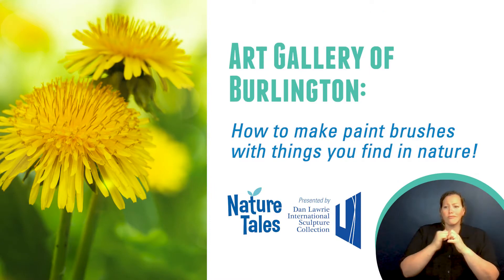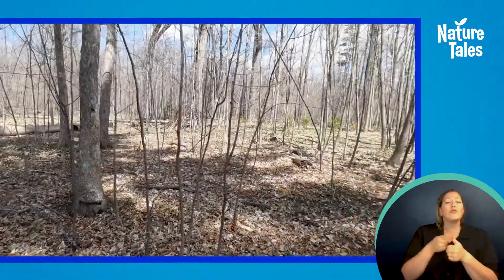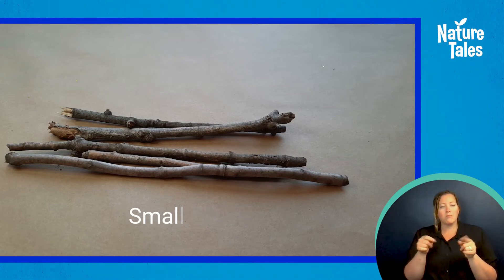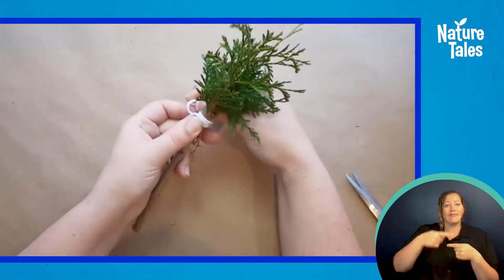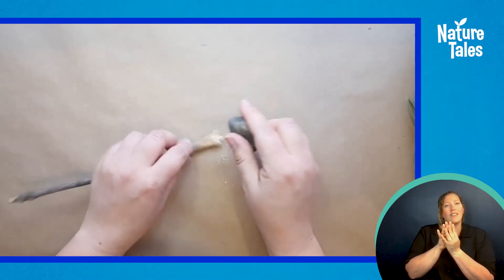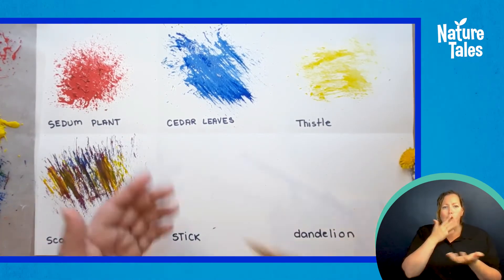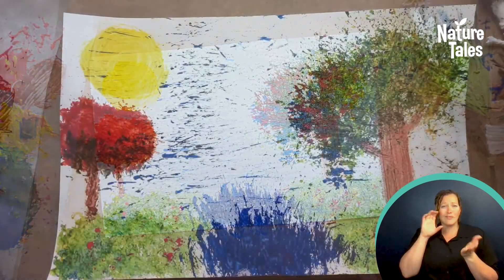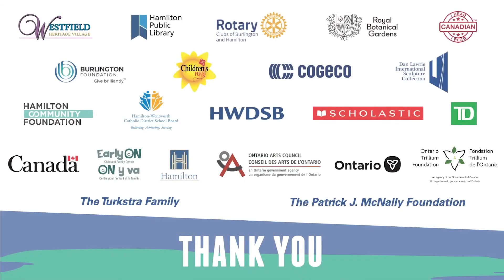Art Gallery of Burlington (AGB) Presentation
Artist Educator and Studio Technician Heather Kuzyk joins us for a demonstration of how we can make paintbrushes from things we find in nature!